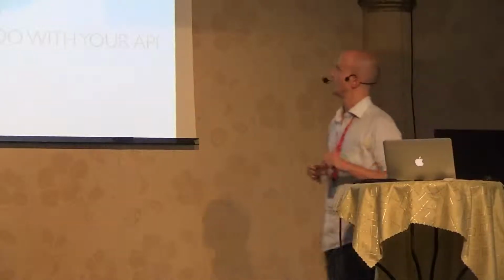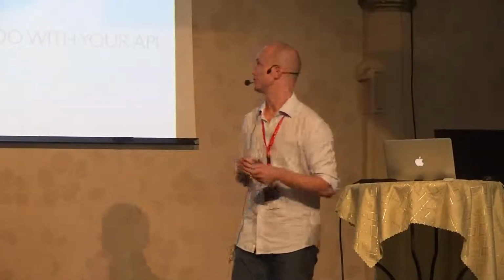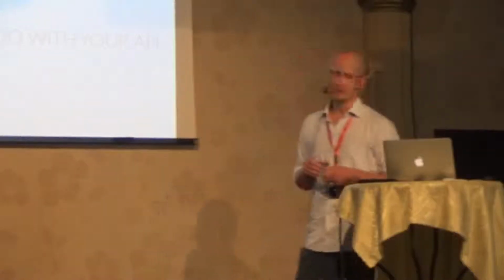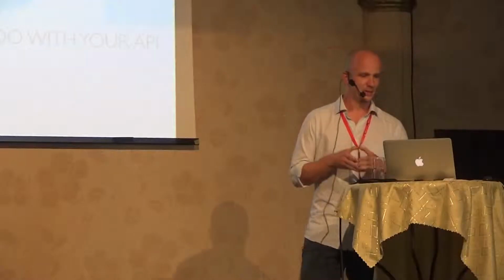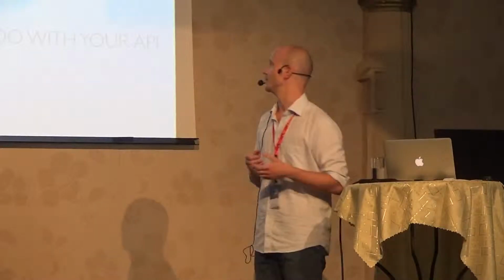Zdenek Nemec - Writing for what Matters